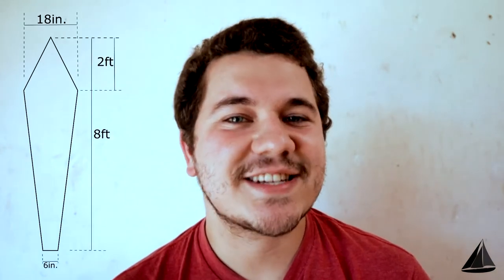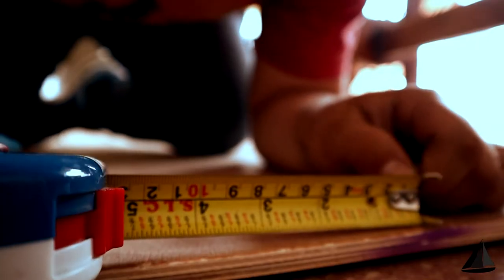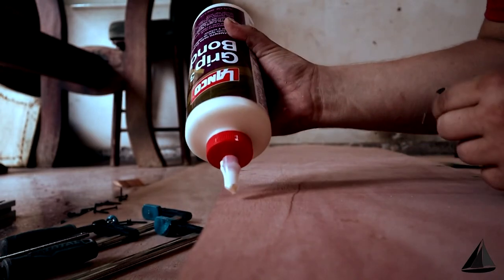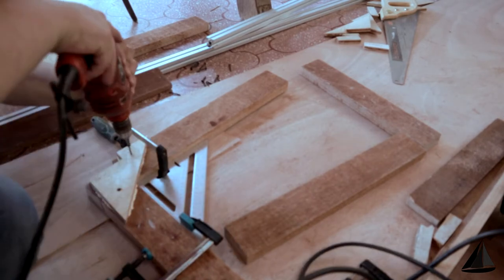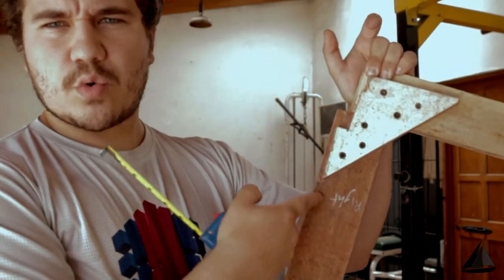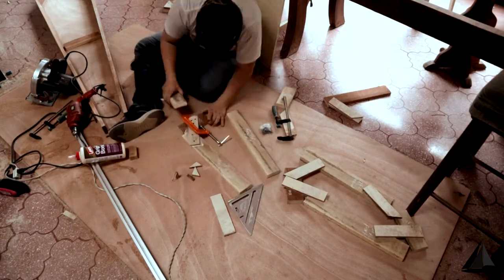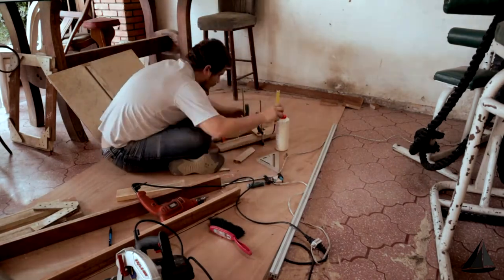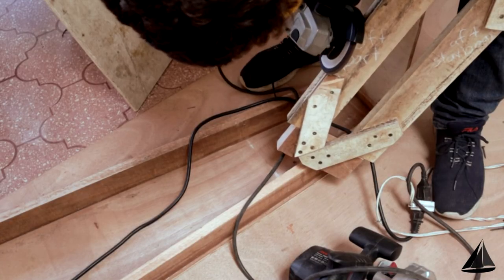Building a tiny sailboat Catamaran DIY! Plywood and fiberglass catamaran | Sailing Chema | part 1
In this video I start the building of a small catamaran boat DIY. It will be made out of plywood and later on in the process will be using fiberglass, I am doing this for fun and sharing so that there is a better guide as to what comes in the building process

In this video I started the first hull of the cat and made the chines, the four bulkheads and the transom

they are not real plans yet, but I plan to make some in the future incorporating my experience already building it and share them with you

Timestamps:

0:00​​​ Motivation
0:47 Design
1:10 Shape of the hull
1:40​​ Buying Materials
2:07​​​ Building process